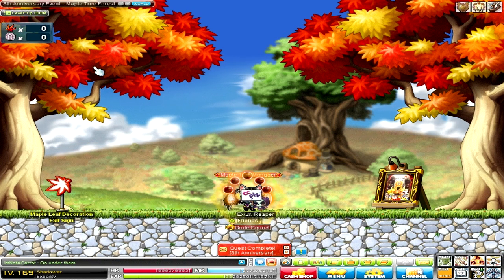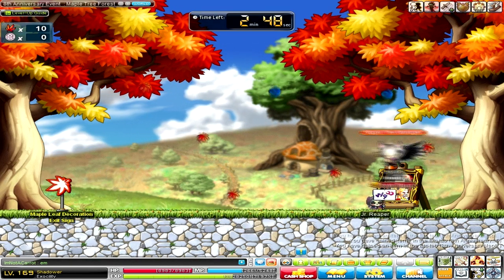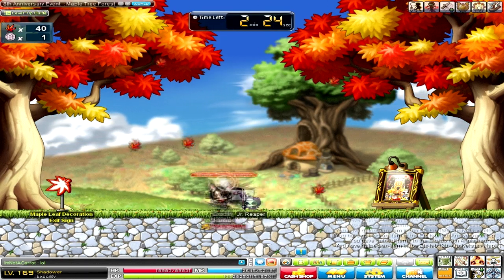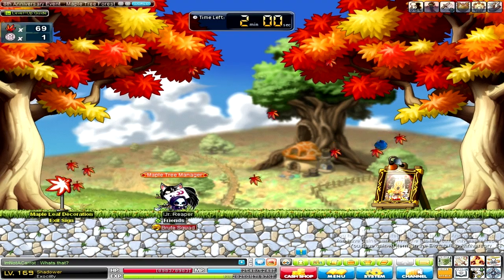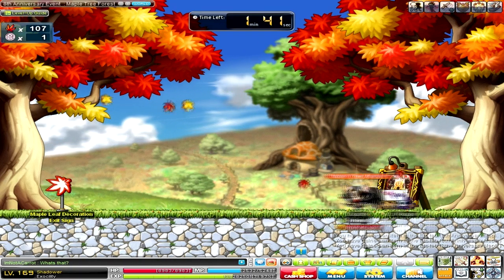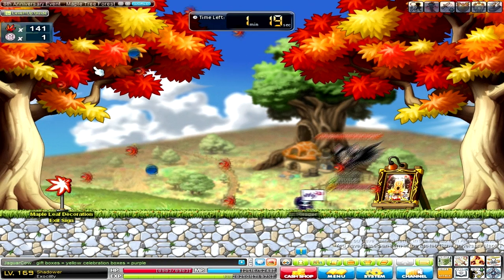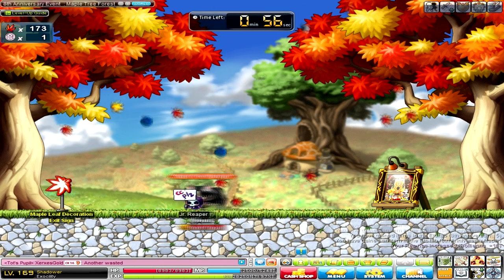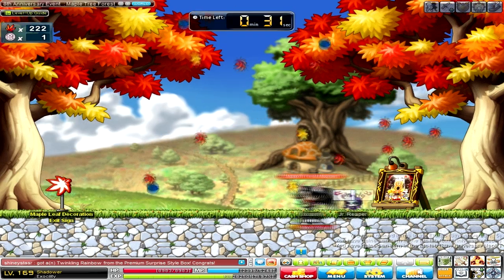MapleStory : Super 8th Mapleversary Maple Tree Forest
Hey guys! Feel free to follow me on;